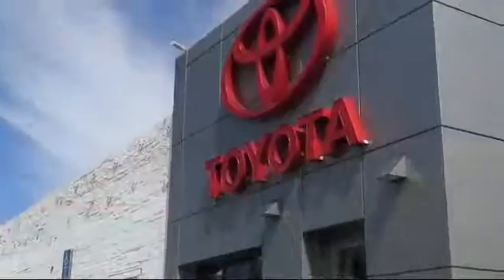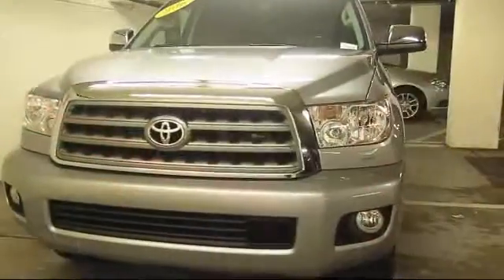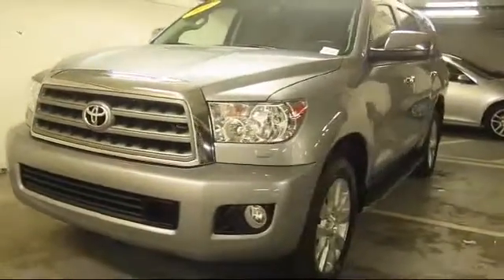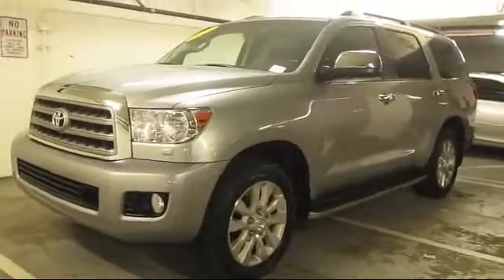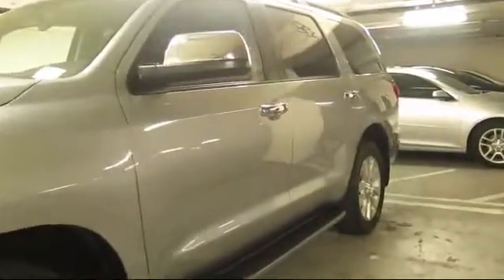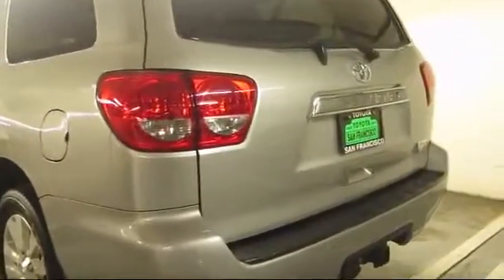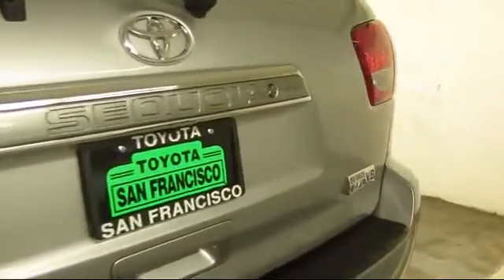2016 Toyota Sequoia Sport Utility Platinum San Francisco Daly City San Mateo San Rafael San Brun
2016 Toyota Sequoia Sport Utility Platinum Stock Number: 26650P Vin:5TDDY5G15GS135293.

3800 Geary Blvd.